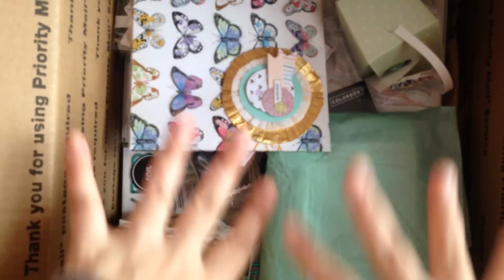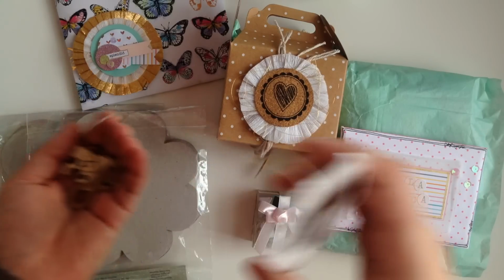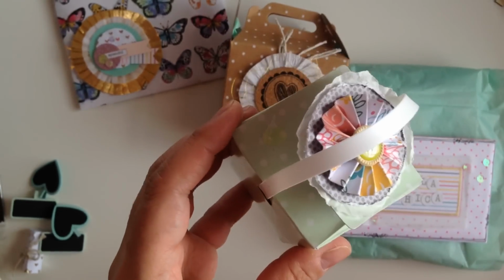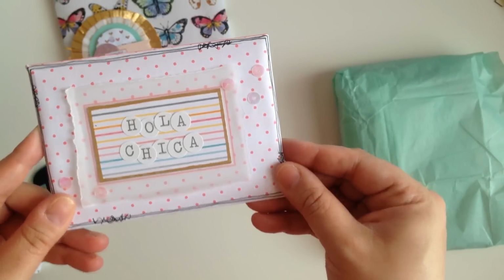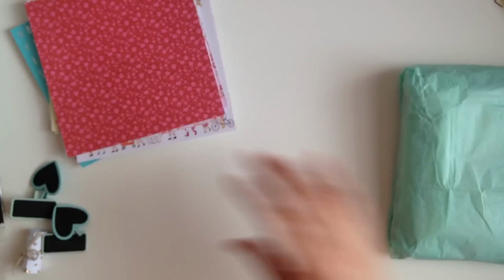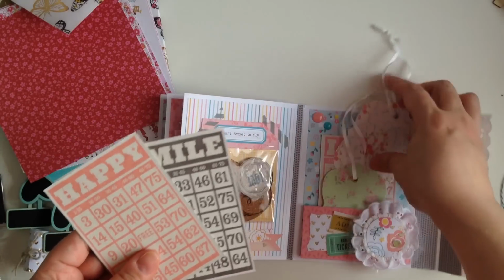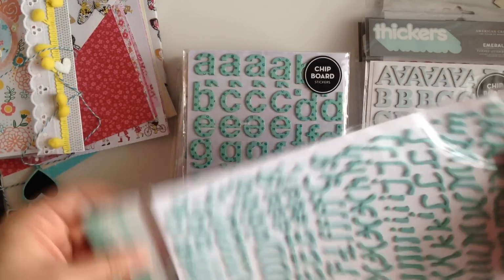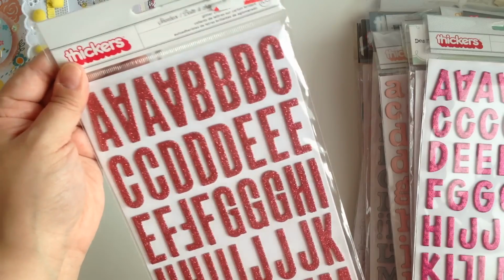Epic Happy Mail Share !!!